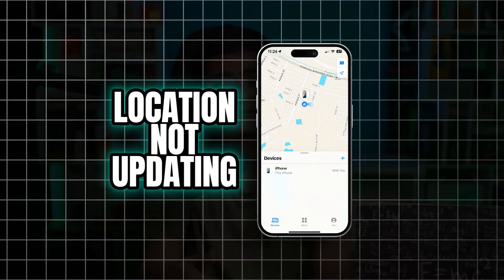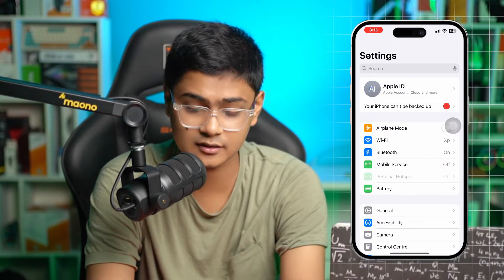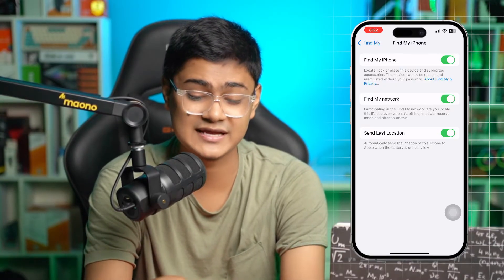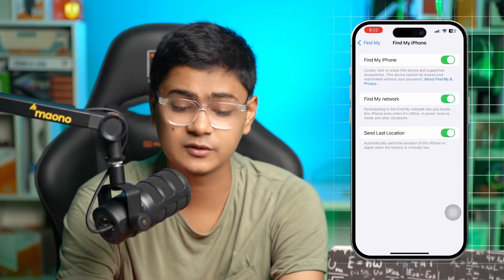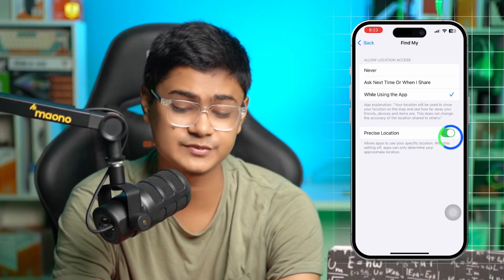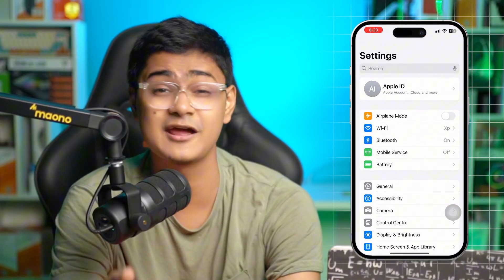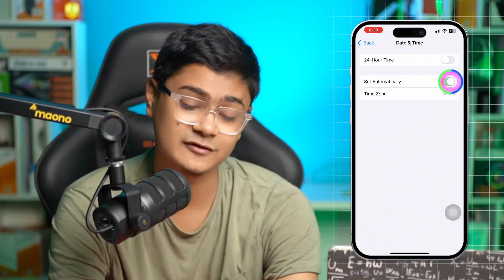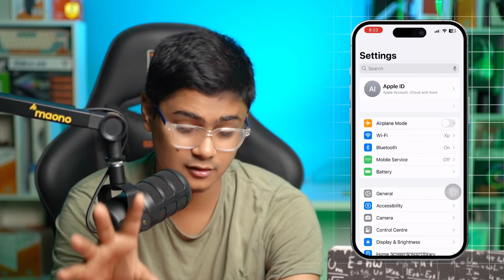How to Solve Location Not Updating on Find My iPhone | Fix Find My iPhone Location Issues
Experiencing location not updating on Find My iPhone? This can be alarming, especially when trying to track a device or share your location. There are several reasons why your Find My location might not update, ranging from network issues to disabled location services. In this guide, we’ll walk you through the steps to fix these issues, ensuring that your Find My iPhone location updates properly. Whether it’s a problem with iCloud settings, GPS, or your Wi-Fi connection, we’ve got you covered.